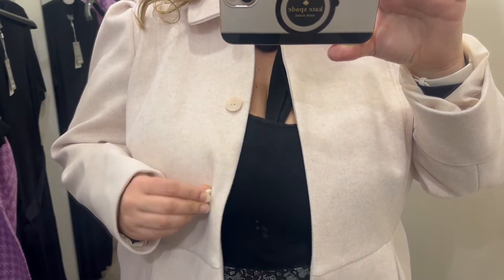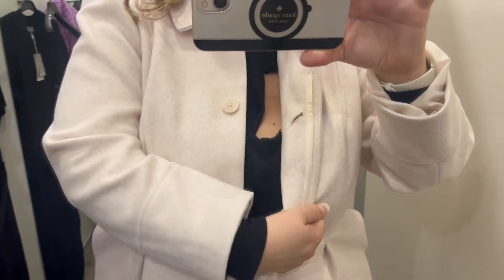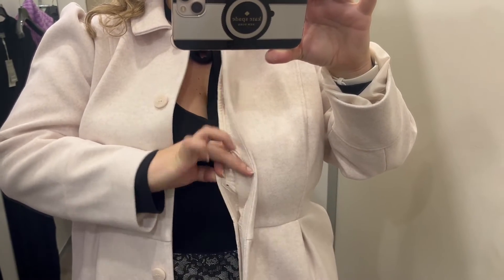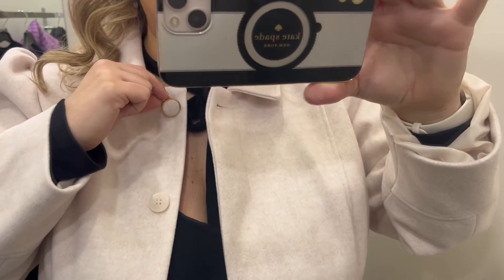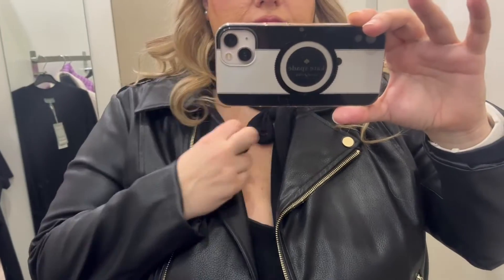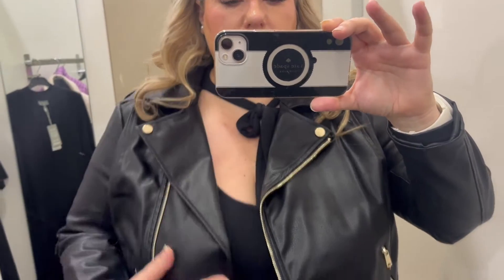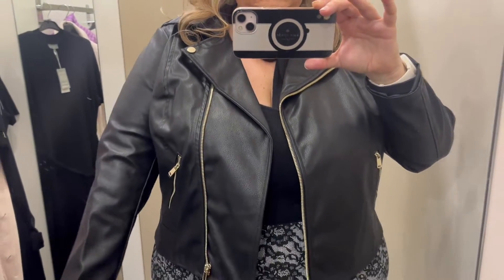MYER dressing room try on - Lot's of plus size coats | Stanzie Star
In this video I try on clothing from MYER.
If you'd like to help keep these videos coming you can do it

Shop LTK: stanzie.star
Post: (Regular post, i.e Australia post)
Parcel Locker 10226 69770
78-96 Arncliffe st Wolli Creek NSW 2205